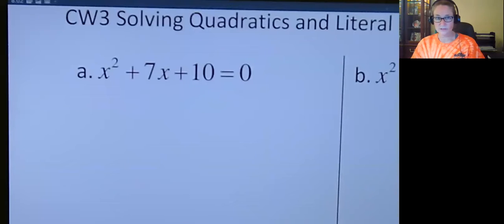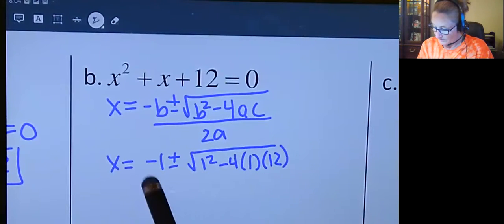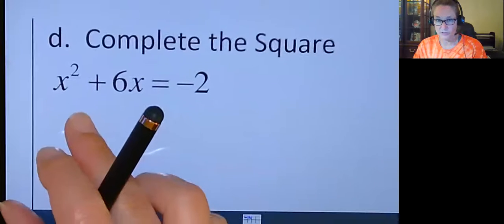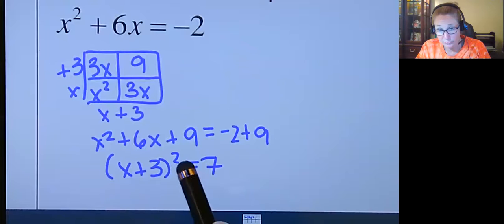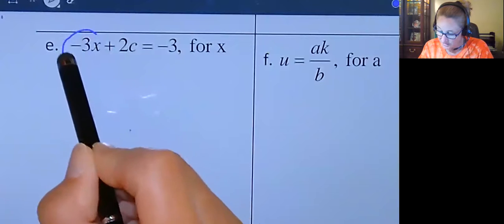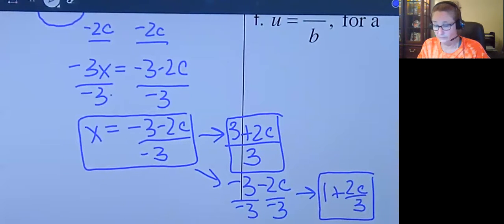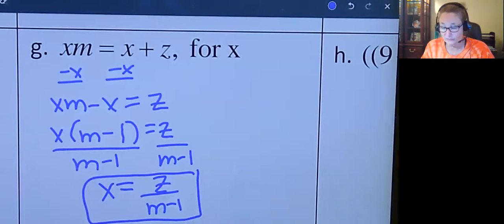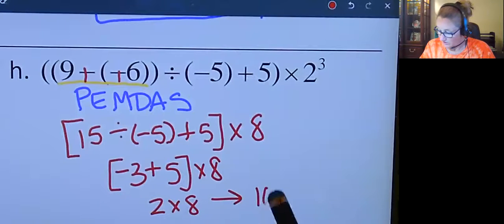Unit 2 CW 3 Quadratic and Literal Equations